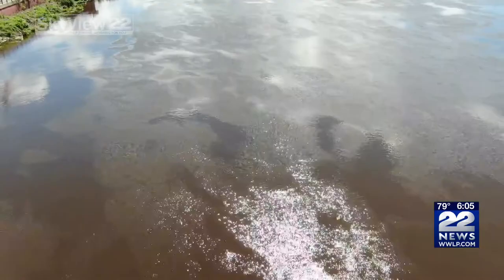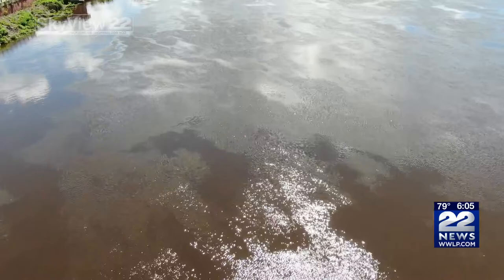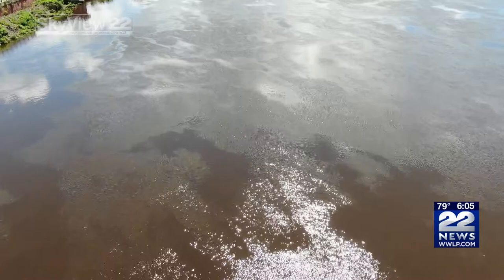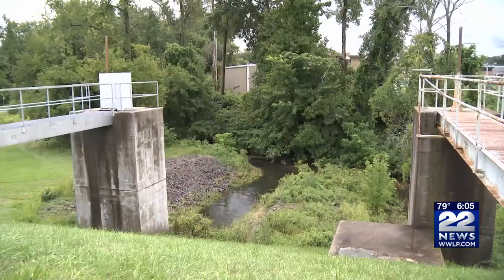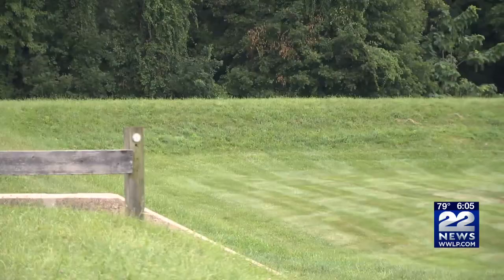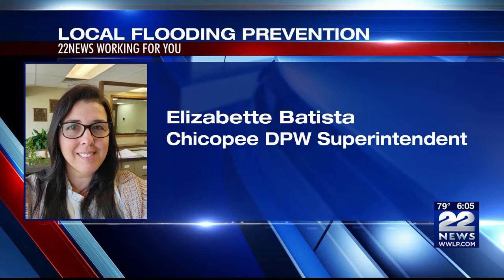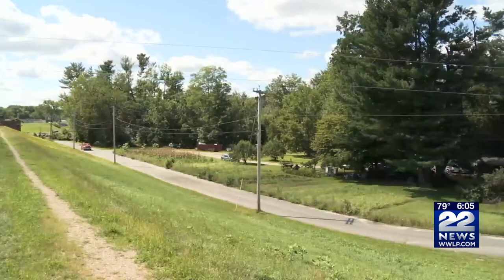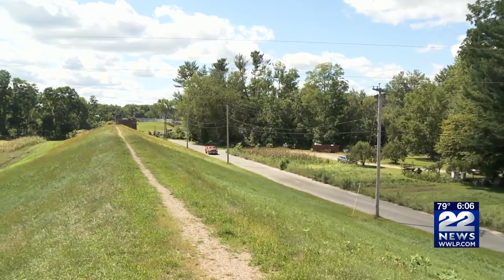Dikes and levees along river banks prevent flooding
Hurricane Ida caused a lot of problems for communities in Louisiana, New Jersey, New York and even some areas in our region.